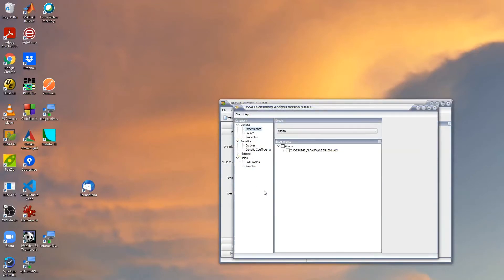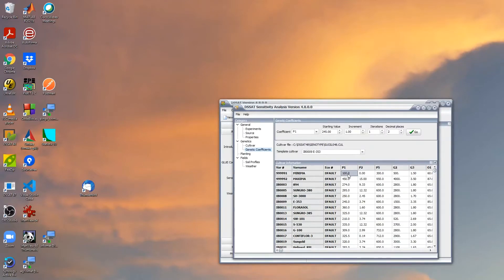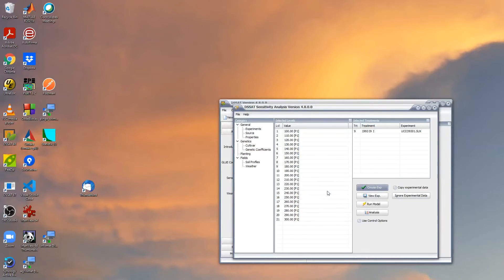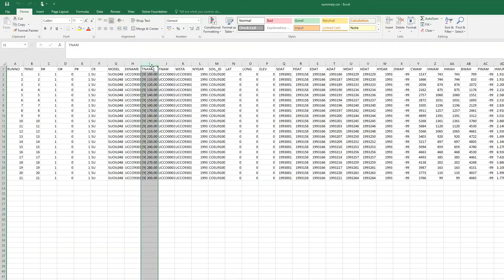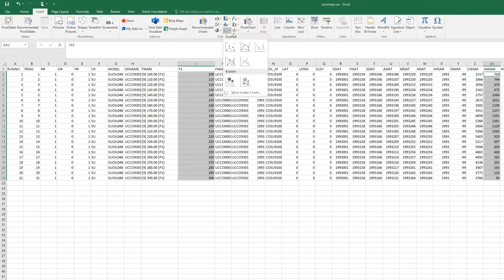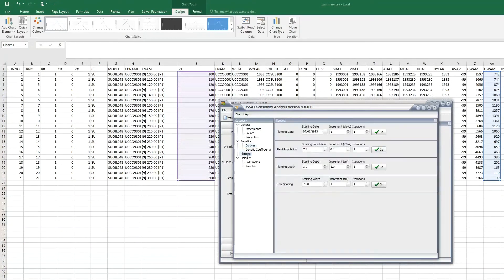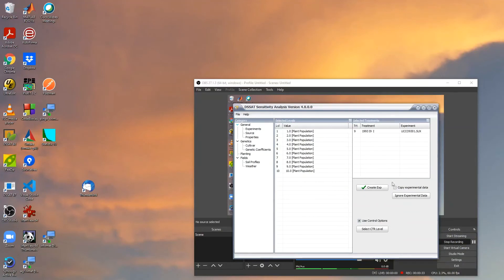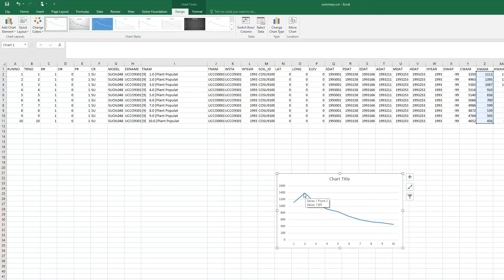Tutorial DSSAT 4.8: Sensitivity analysis of sunflower with OilcropSun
The sensitivity analysis in DSSAT is illustrated for sunflower in one experiment in Cordoba